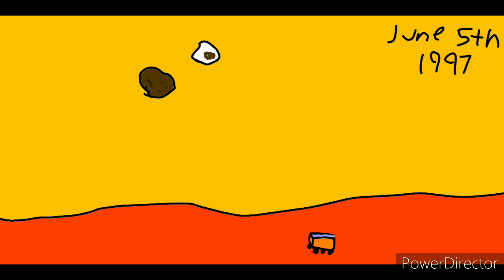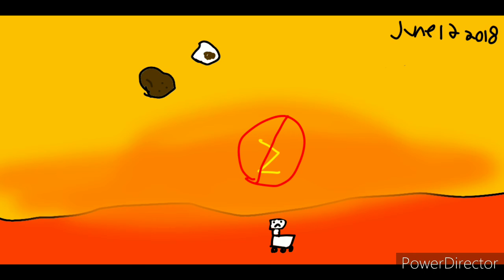History Of Mars In A Nutshell- A Cartoon